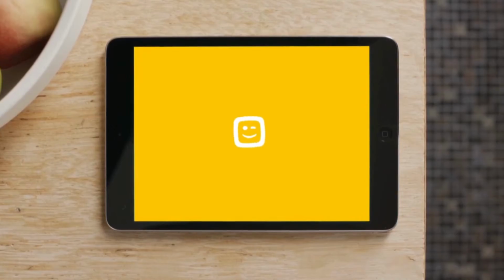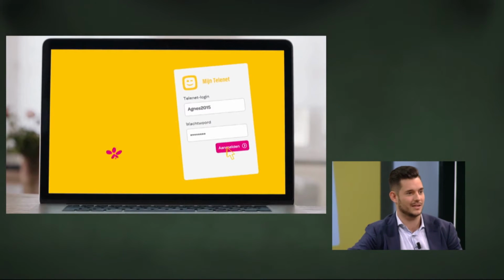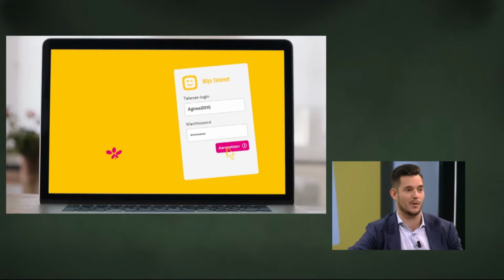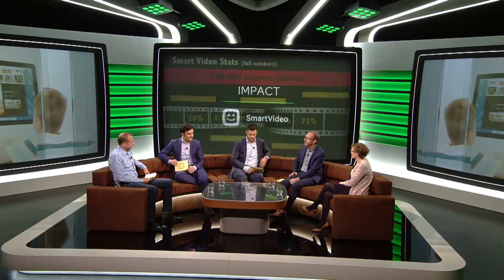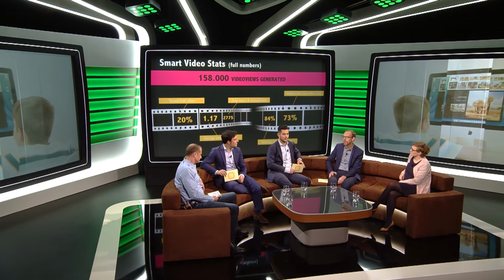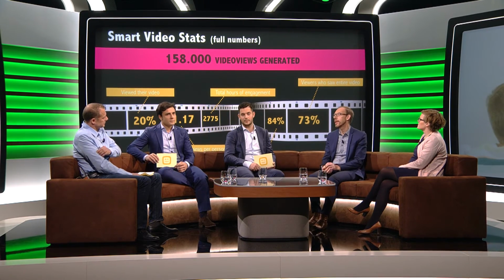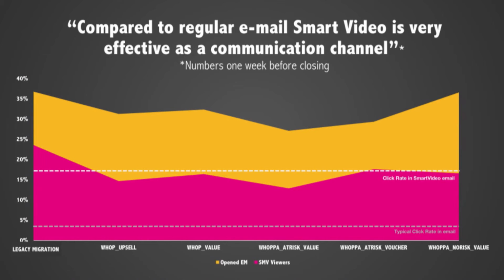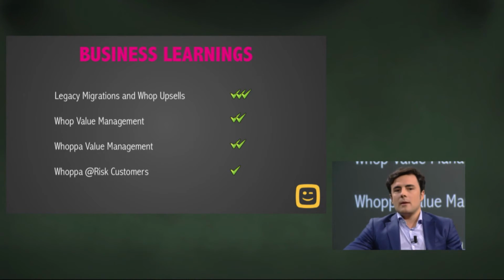Livecast for Telenet on SmartVideo - Project Insights (2015)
In 2015 I managed a 4 month SmartVideo project at Telenet. Afterwards we organised a Livecast knowledge sharing session to explain in detail how we approached the project, what were the results and what’s next for SmartVideo at Telenet.